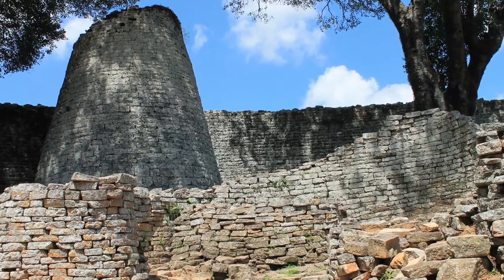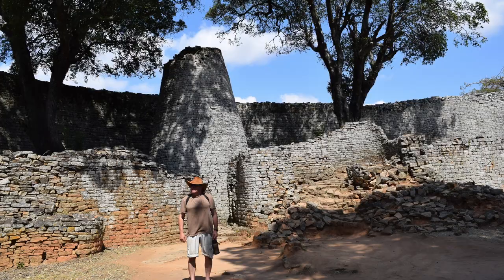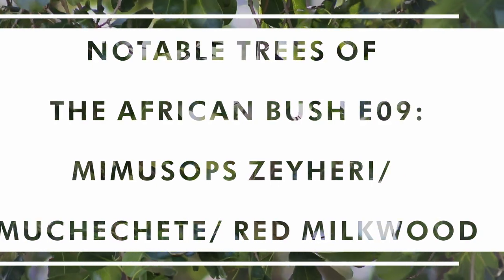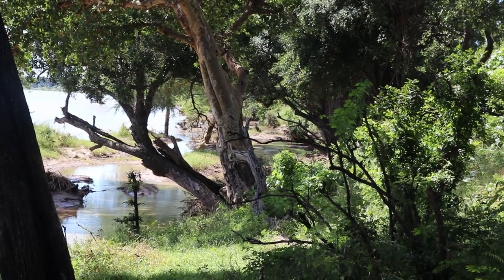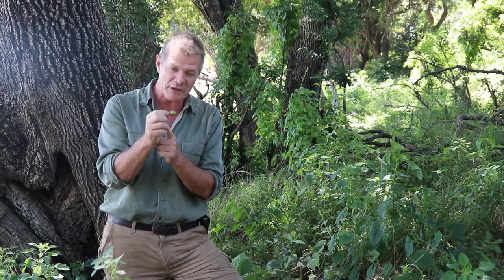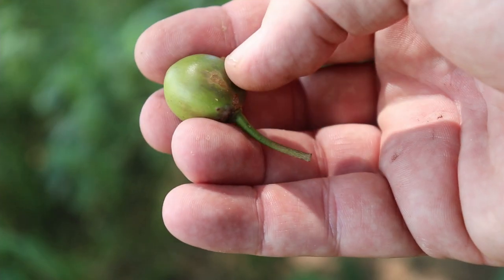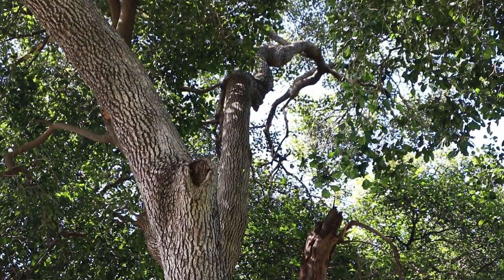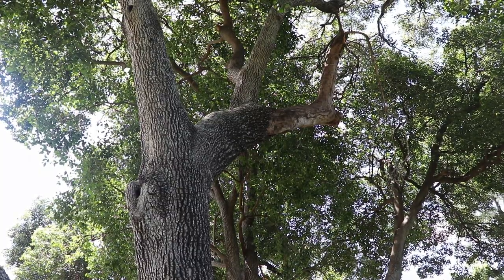Notable Trees of the African Bush E09: Mimusops zeyheri/Muchechete/Red Milkwood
There are few man-made spectacles in southern Africa as impressive as Great Zimbabwe. One of the finest features of this exceptional historical site are the grandiose Red Milkwood (Mimusops zeyheri) trees that stand over the Great Enclosure. On a beautiful recent summer-time trip to Gonarezhou National Park, Gus (the African Plant Hunter) took time out to stand beneath another fine example of these trees, on the banks of the Runde River.  Although startlingly similar in many ways to the Jackalberry, this tree is clearly differentiated by the milky white sap that gives it its name. To help with identification, Gus shares this, and other key differences, while the baboons frolic on a tree behind him!